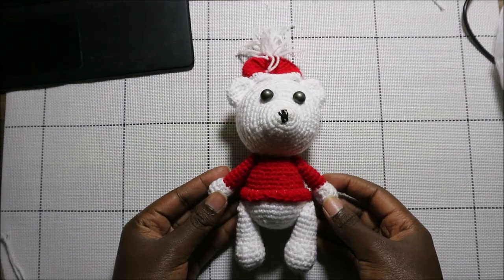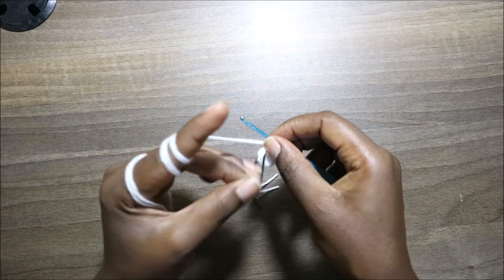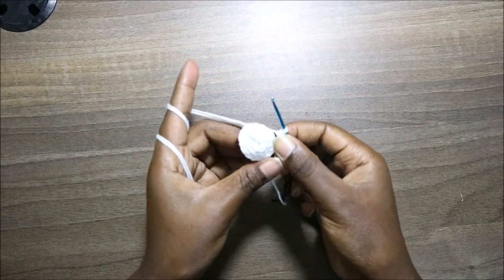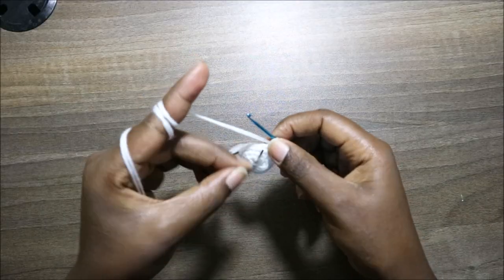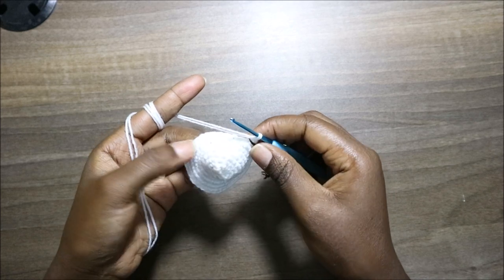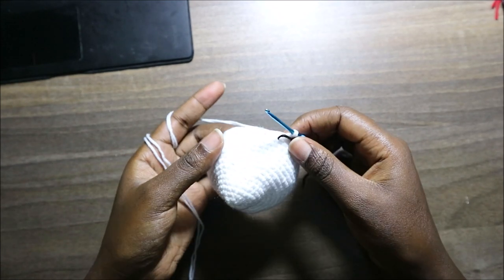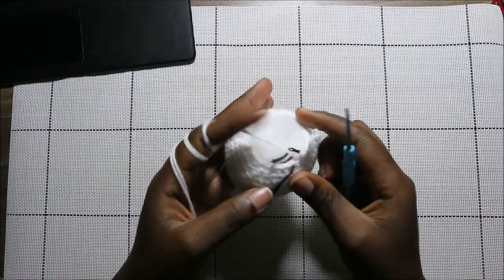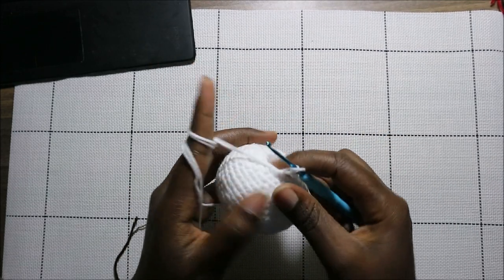PART 1 | HOW TO CROCHET LITTLE CHRISTMAS BEAR